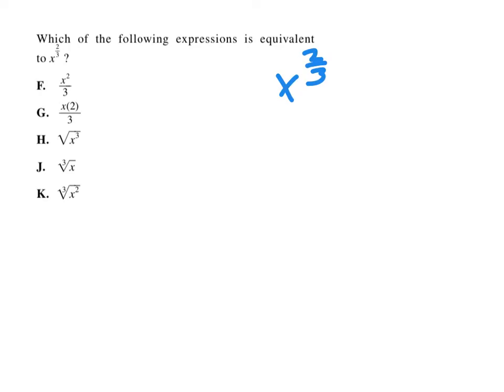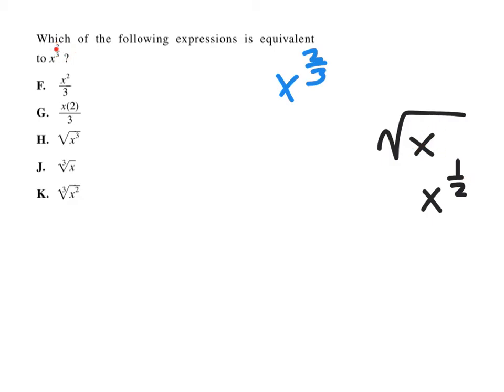ACT Math Help Radicals as Exponents